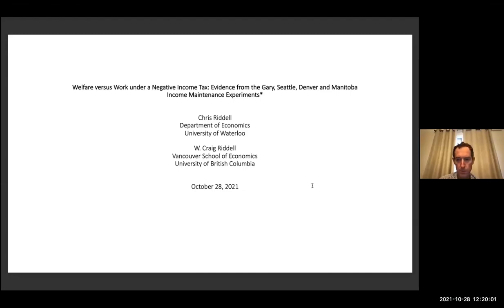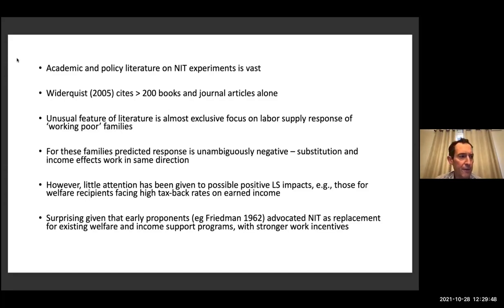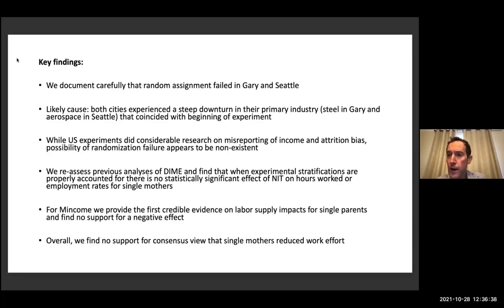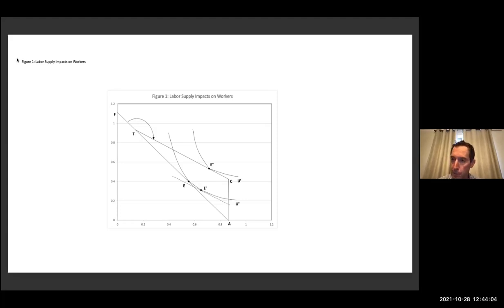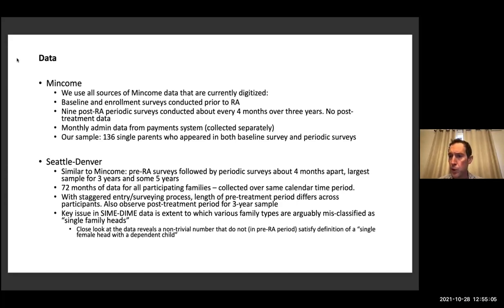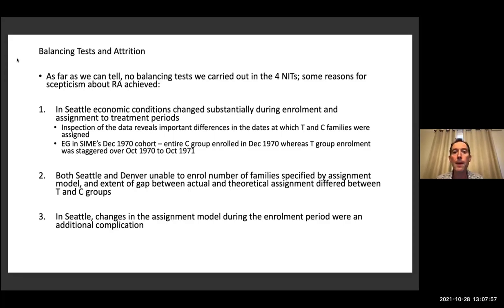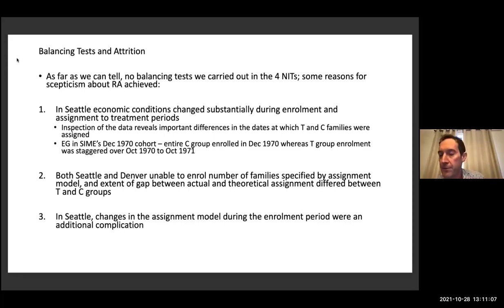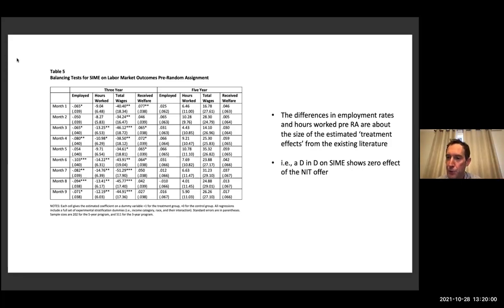Welfare vs Work Under a Negative Income Tax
"Welfare vs Work Under a Negative Income Tax: Evidence from the Gary, Seattle, Denver, & Manitoba Income Maintenance Experiments."

Chris Riddell, Associate Professor, Department of Economics, University of Waterloo presented this seminar as part of the  Institute for Research on Poverty Seminar Series, October 28, 2021.